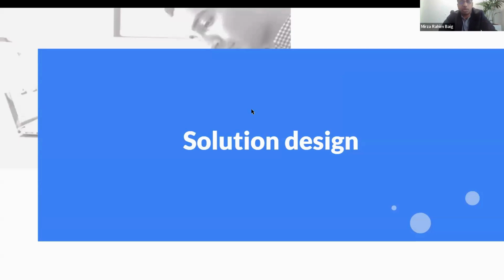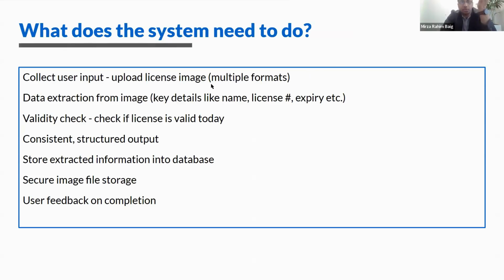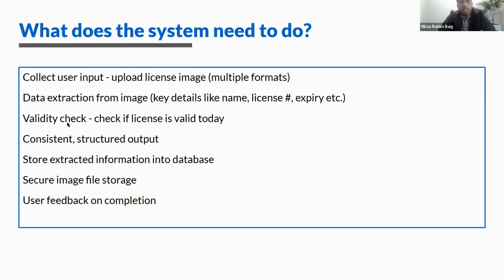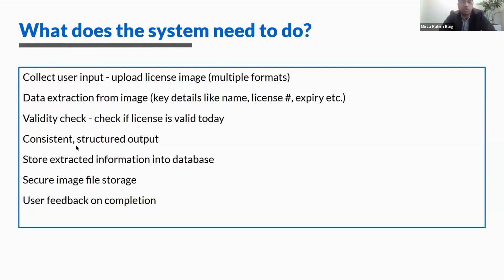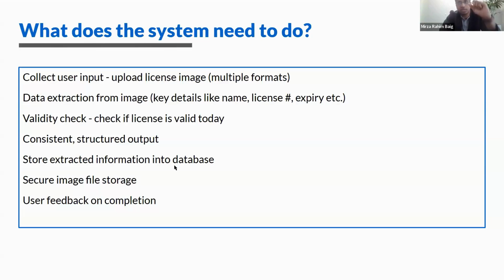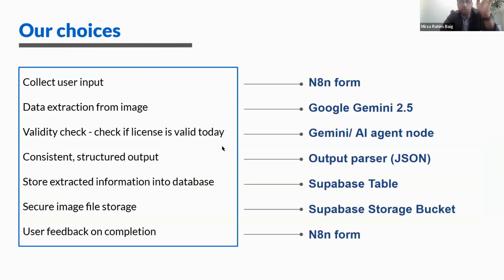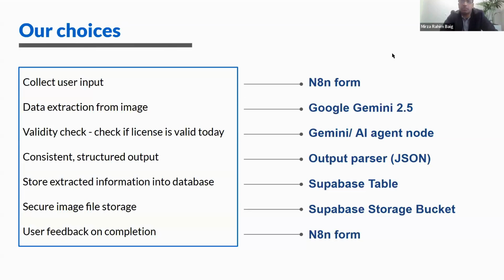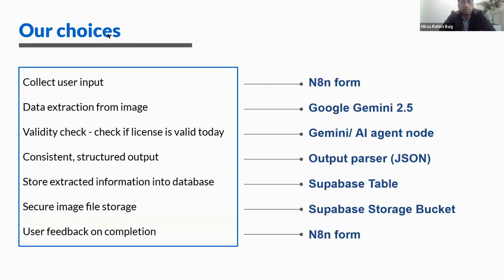Design End-to-End Automation with n8n - No-Code License Verification System Built Live | Part 6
How do you actually design a no-code solution from scratch? This is exactly how. 🚀
In Part 6 of this series, Mirza Rahim Baig - Team Lead, Product Analytics at Zalando - takes the real client problem from Part 5 (Pick n Drive, car rental service) and designs a complete end-to-end no-code automation system using n8n - from collecting user input all the way to storing data and sending feedback.
This is the episode where you stop thinking about automation and start designing it properly.

✔ Developers and freelancers designing automation solutions for clients
✔ Business owners wanting to automate document verification and onboarding
✔ Anyone who watched Part 5 and wants to see the solution being designed
✔ Product managers and analysts translating business problems into workflows
✔ n8n users ready to go beyond basics and build real systems
🛠️ TECH COVERED:
► n8n End-to-End Workflow Design
► n8n Form Input & Image Upload
► n8n Image Data Extraction
► n8n Validity Check & Conditional Logic
► n8n Database Integration
► n8n File Storage
► n8n User Feedback & Notifications
► No-Code Solution Design Framework